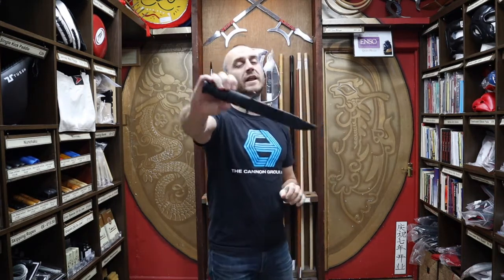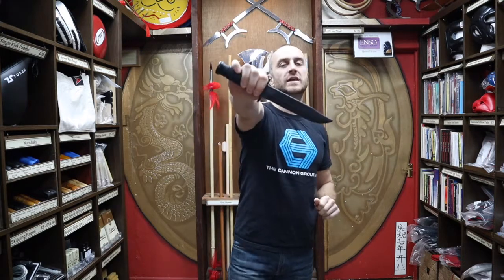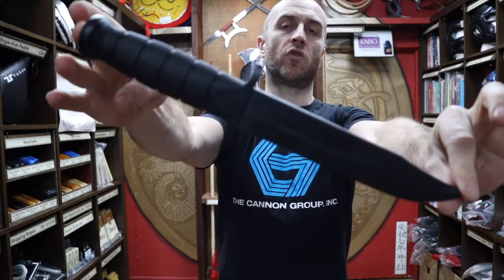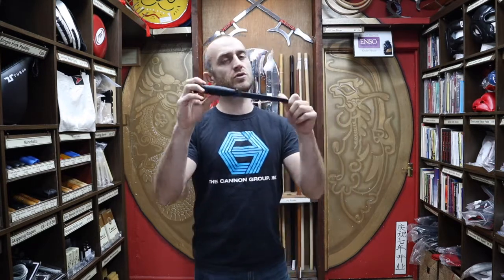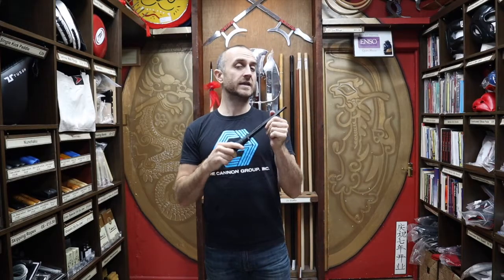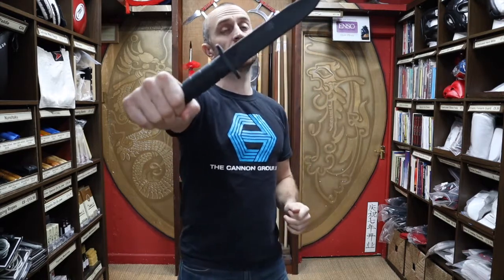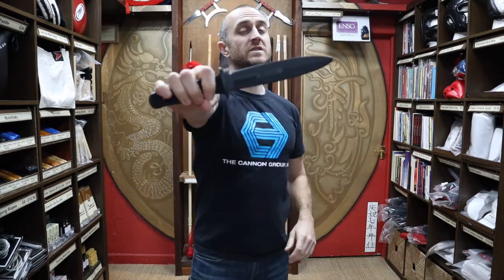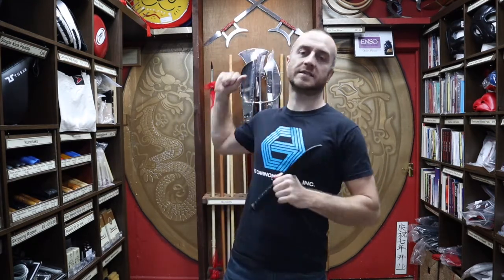Cold Steel Training Knife Review | All you need to know | Enso Martial Arts Shop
If you're interested in the Cold Steel Training Knife

This video is all the information you'll need to know about the Cold Steel Training Knife we have for sale at Enso Martial Arts Shop in Bristol. Included in this video is information on:

- All the features of the Cold Steel Training Knife
- Why you want to use of this
- All the other self defence Weapons at Enso
- Who that guy is?
- Short montage of people training self defence techniques

Cold Steel have replicated some of their best selling knives with rubber versions. All of them are great but we think the best that translates into a martial arts context is the copy of the Leatherneck-SF version. They have been made to feel as realistic as possible in terms of weight and feel but without any of the danger. As they are made so well they work great for solo practice partner work and pressure testing. They are made from a tough rubber called ‘Santoprene’, which can really take some punishment. Like all Cold steel products they are tough and reliable.

For all the other self defence Weapons in the video check out the selection

What’s in this video:
All you need to know about the Cold Steel Training Knife we have for sale at Enso Martial Arts Shop. With info on what they are made from, who uses them, all the self defence weapons there are for sale and a short montage of people training self defence techniques